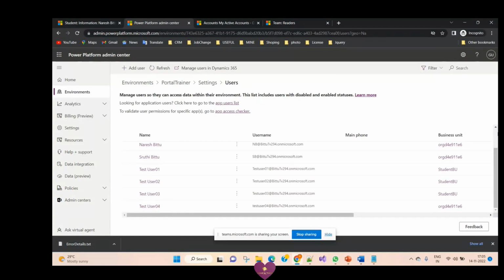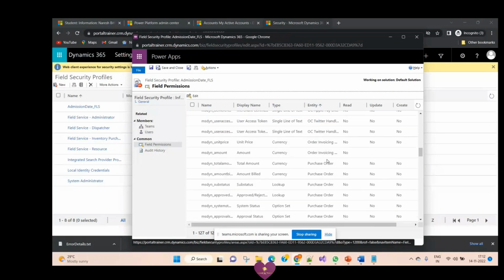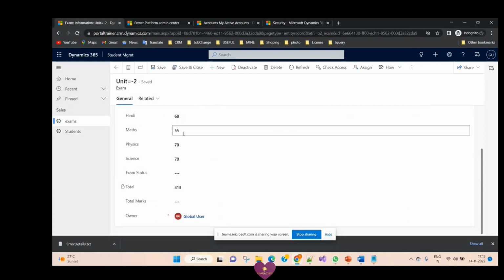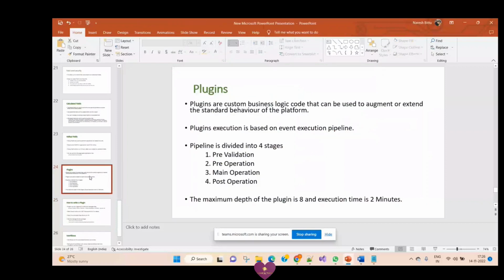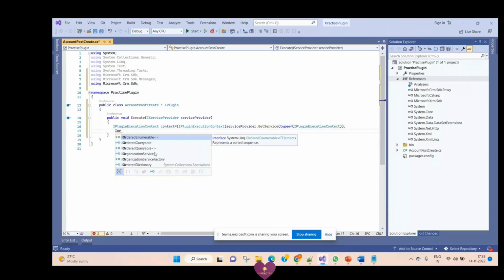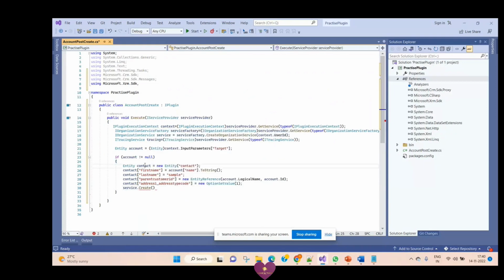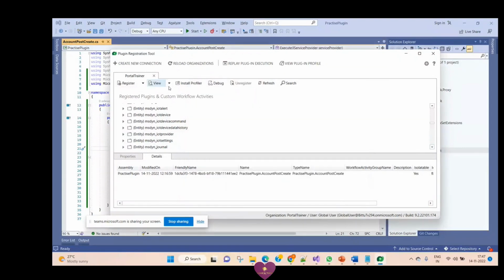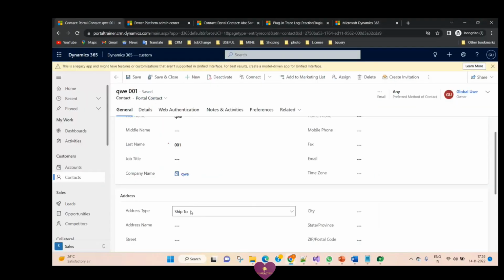Dynamics 365 Training Day03 | Teams |CalculatedFields |Rollup Fields | Plugins |Field level security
- This Video helps you to understand rollup and calculated fields and plugins creation and registered